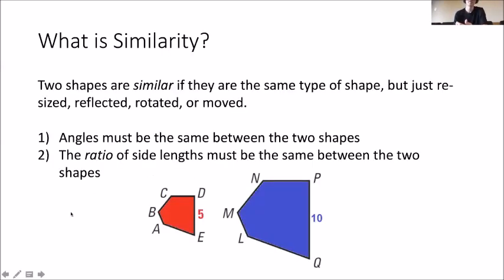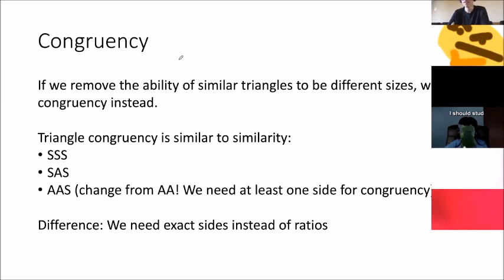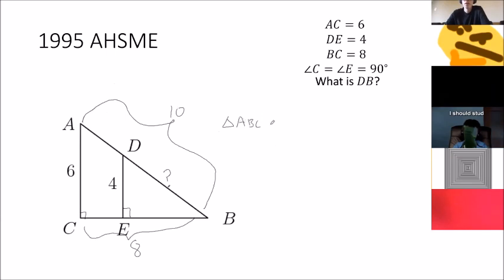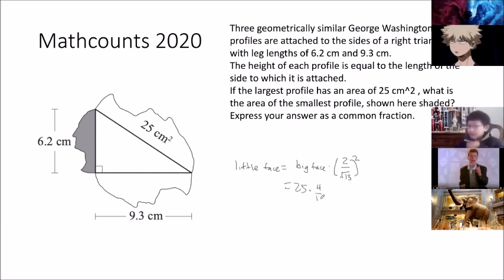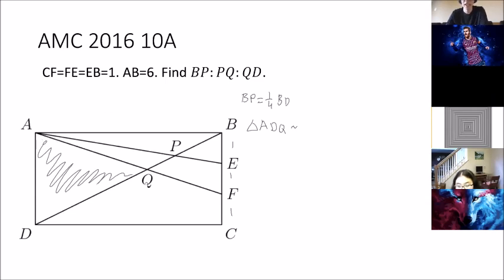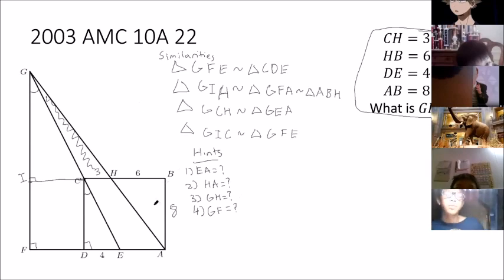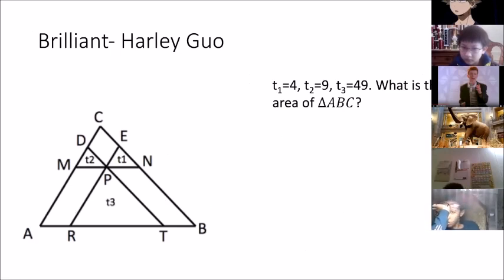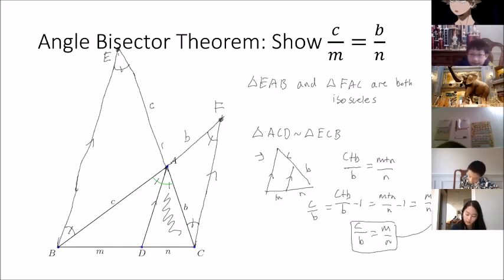Free Online Math Session #5 -- Similarity by Benjamin Wright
Free Online Math Sessions by Andrew, Ben, Justin, and Luke

The “Quartet” formed the original Texas Team that won the MATHCOUNTS Nationals in 2016. With Ben and Justin both heading to MIT in the fall, the four decided to hold a few math sessions for students who have just started their “math” journey.

Andrew Cai [2X MATHCOUNTS Nationals Runner-Up, MOPper, HMMT February Combinatorics Winner]
Ben Wright [MATHCOUNTS Nationals Countdown Participant, MOPper, HMMT February Geometry #8]
Justin Yu [MATHCOUNTS Nationals Countdown Participant, MOPper]
Luke Robitaille [2X MATHCOUNTS Nationals Champion, HMMT February Individual Winner, IMO Gold Metalist]

We are running six free special sessions during the next two weeks, aimed towards students who score ~15 on AMC 8.

We will cover six topics during these sessions:

Session 1: Polynomials [Andrew Cai]
Session 2: Sequences and Series [Justin Yu]
Session 3: Permutations and Combinations [Andrew Cai]
Session 4: Angle Chasing [Luke Robitaille]
Session 5: Similarity [Ben Wright]
Session 6: Number Theory

These meetings will be on Monday (3/23, 3/30), Wednesday (3/25, 4/1), and Friday (3/27, 4/3) from 5pm-6pm Central Time. To participate, you need to register below via ZOOM. You can select multiple sessions/times when you register. After you register, you will receive a confirmation email with the zoom link. Zoom link will open at 4:55PM CT and the first 1,000 users will be able to connect.